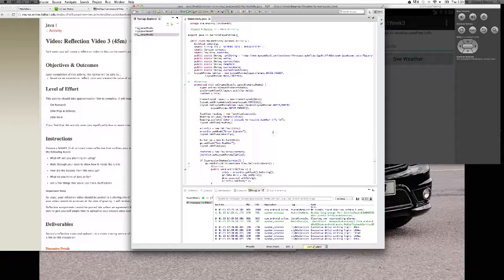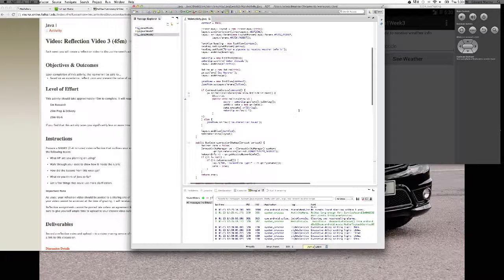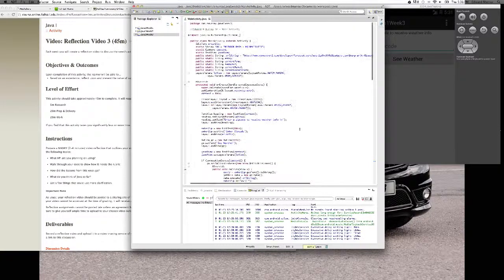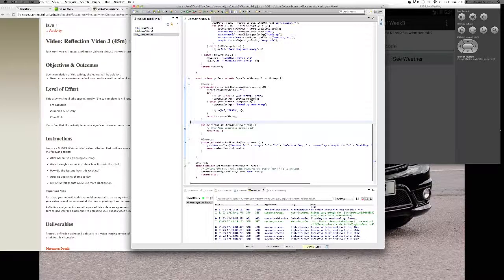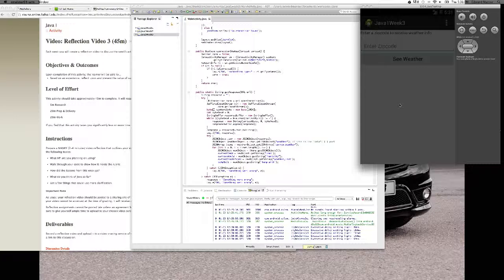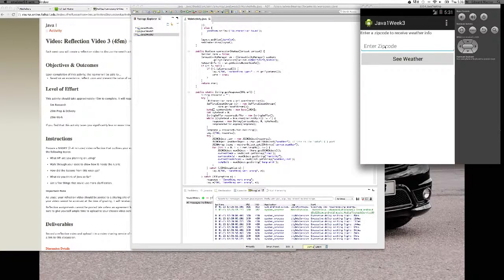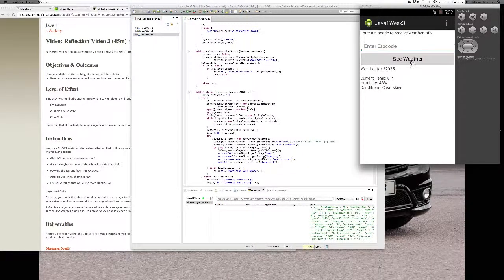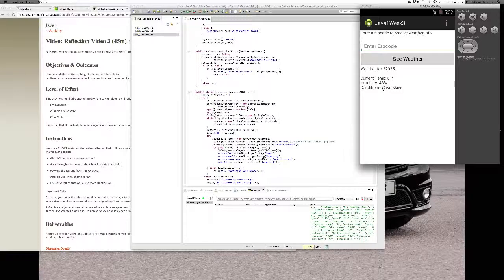Murray Edward Week3